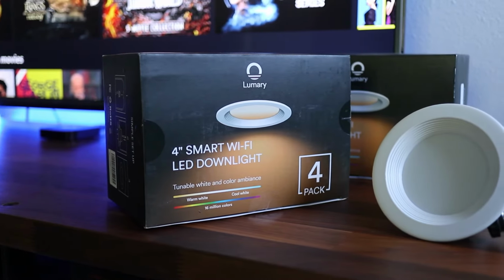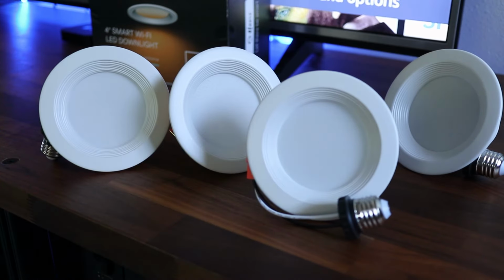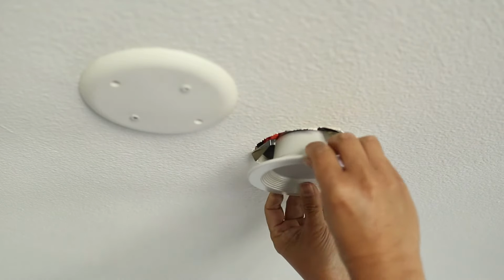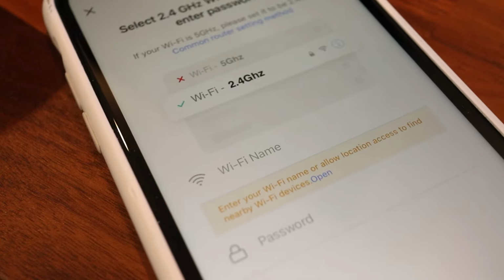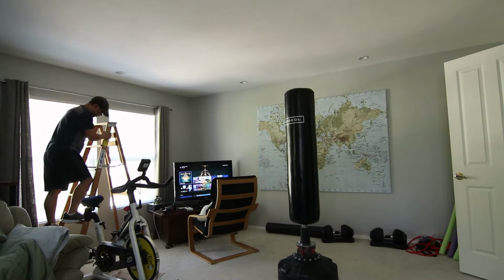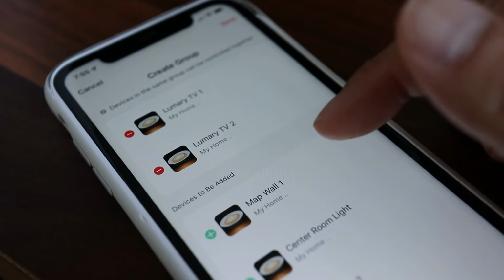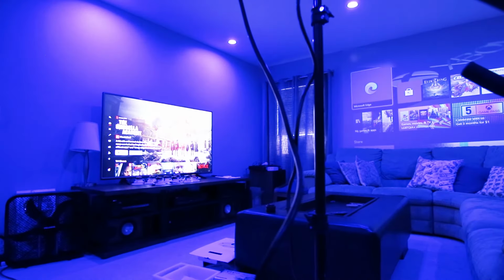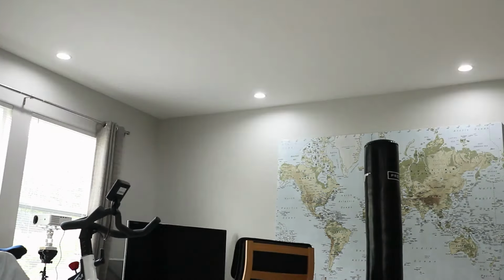Lumary Smart RGB Recessed Downlight - Install LED Recessed Lights - Color Changing Recessed Light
Lumary 4-Inch Lights (4-pack)
Lumary 5/6-Inch Lights (4-pack)

Lumary RGB downlights are an easy way to add color and fun to rooms with existing recessed lighting. They're available in 4 or 6 inch diameters which are the most common sizes in homes. Installation is as simple as screwing in a light bulb so this is truly a do it yourself retrofit project. They look just like any other recessed LED light. But the big difference is the Lumary lights do have RGB capability. As far as installation goes, all I have to do is screw in the power connector.

They're available as a single unit all the way up to 12-packs. Before proceeding, I'm going to download and create an account on the Lumary app which is available for iPhone and Android. And just so you know, setting up a Lumary account is required to use the app. I this is probably a deal breaker for some people but it is necessary!

Installation is super simple! Anyone can do this! Just take the new Lumary light and screw in the connector just like a light bulb. Then gently wrap the wiring around the fixture and slide the whole thing into the can. Now when I turn on the room lights, the Lumary light will start blinking.

While the light is blinking, tap on Add Device on the Lumary app. Next to the Lighting category, tap on Plug (BLE+WiFi). Before continuing on, confirm that the light is still blinking. From here I can check mark the circle and and tap Next. Now I need to connect to my 2.4Ghz WiFi signal. And even though I have a dual band router with 5G, the Lumary recessed lights only work with 2.4Ghz. At this point I'll enter my WiFi password and wait on the connection process. When the light has been detected tap on the Plus button in the list. And now I can use my phone to turn it on and off and also change colors.

I'll list the Lumary lights here in the description so it's easy for you to find. To replace all 8 lights in my room it took less than 10 minutes. Once installed, they can produce warm and cool white light but color is more fun to look at so that's what I'm focusing on in the video. Each light can be controlled independently so I can set the color and brightness exactly how I like. The other cool thing is that I can also create groups to be able to control 2 or more lights at a time.

Here's how to group lights together. In the app, select one of the lights in the list. Then tap the pencil icon at the top right. Here scroll down and tap on Create Group. On this screen I'll tap on all the lights to include. I'm just going to add all the lights I installed. Then tap Save. Here I can also rename the group to make it easier to distinguish between other groups I've created. When done I'll tap Save again and it'll take me to the group's settings. Now I can turn all the lights in this group on or off at the same time. I can also change the entire room's color as well.

Lumary has also preset scenes so I can set certain colors and moods with the touch of one button. Now that a group has been programmed, I can set all the lights to music mode. To me, this is definitely a fun way to use the Lumary recessed lights. The app actually uses the phone's microphone to capture audio for this effect. And just so you know, the fluctuations are random and there's not really a way to coordinate any patterns. But in my large room with 8 lights I can tell you it looks really cool.

The Lumary lights can also be voice controlled with Alexa. To activate this feature, tap on the more button on the Alexa app. Then tap on Skills and Games. Here do a search for Lumary and then enable the Lumary skill. In addition to Alexa voice control, you can also use this with Google Home as well.

And here's a final note. If you have any problems with the lights, you can do a reset them by cycling the physical wall switch on and off 3 times. When the blinking starts you can perform the connection process again.